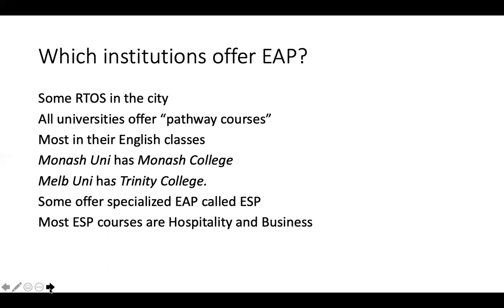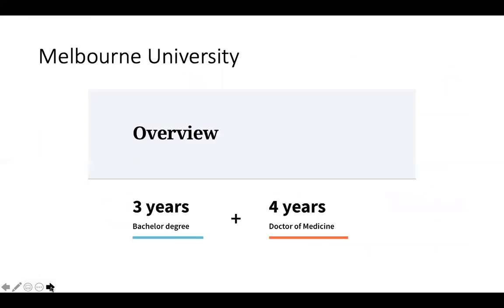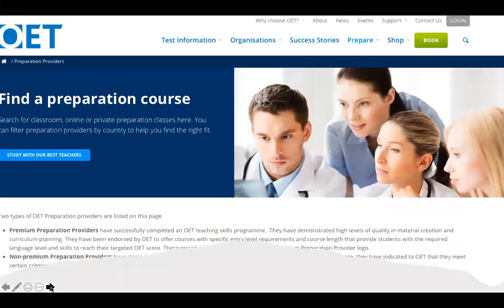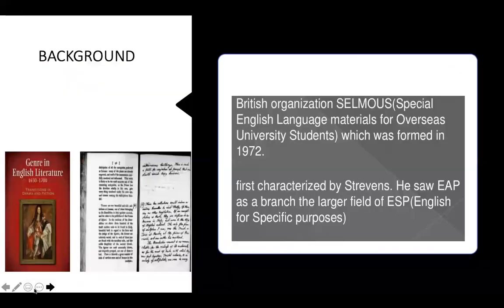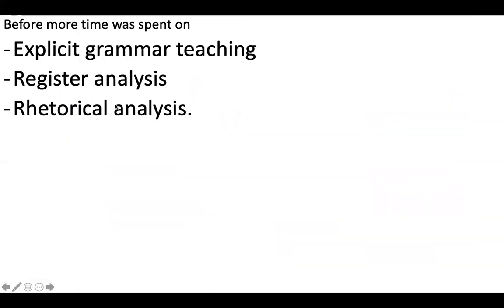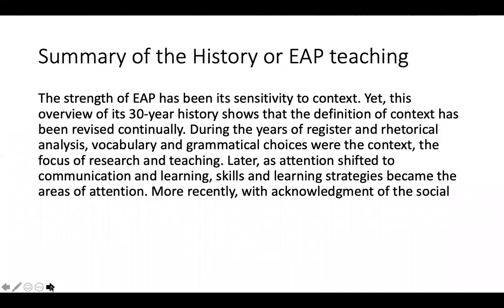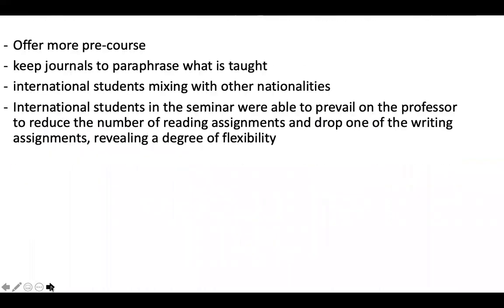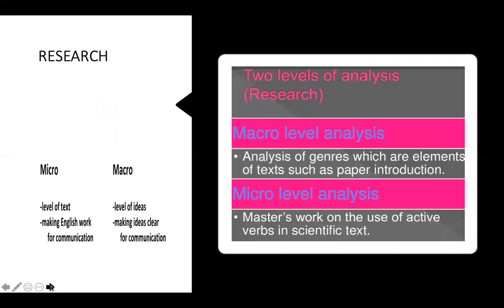EAP 1 03 Feb 2021